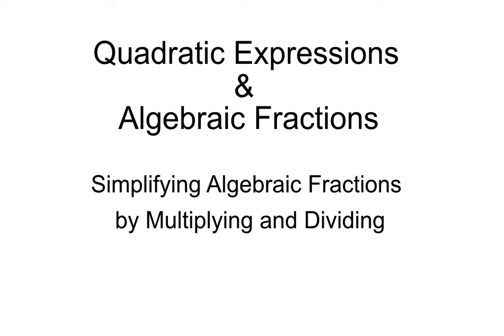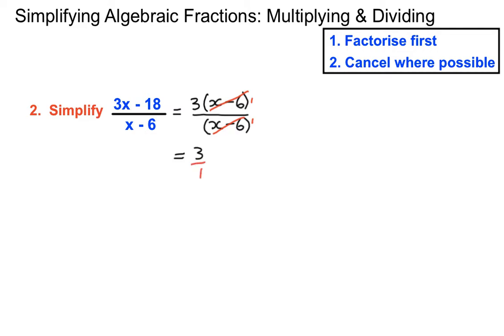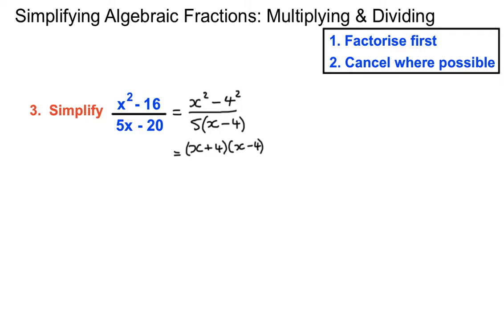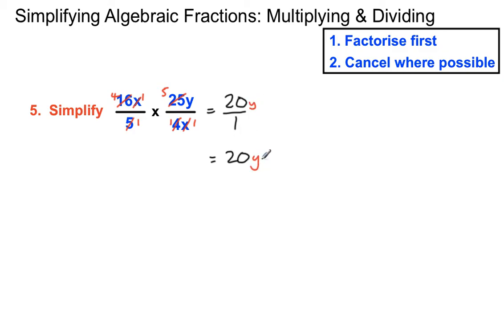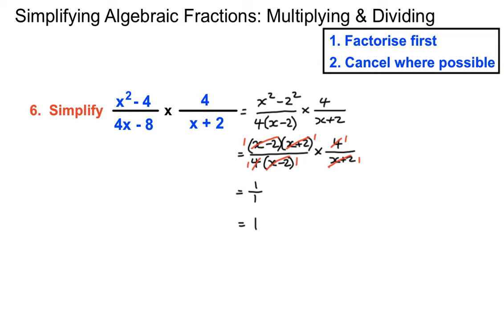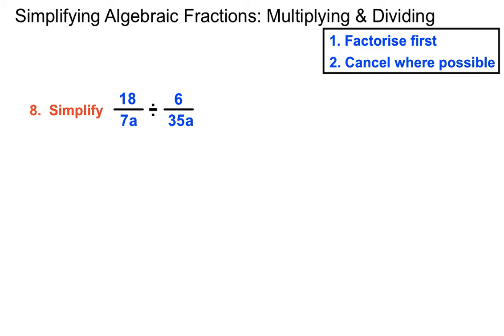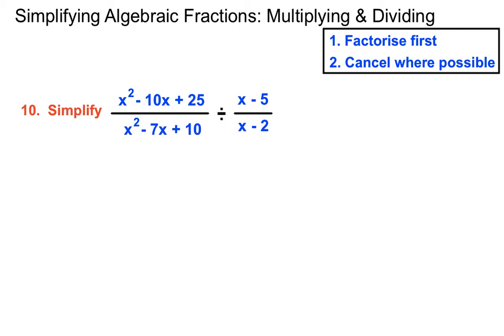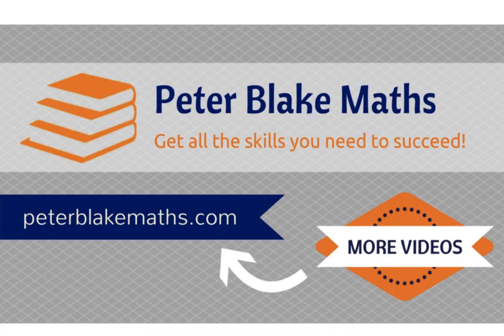Simplifying Algebraic Fractions by Multiplying & Dividing